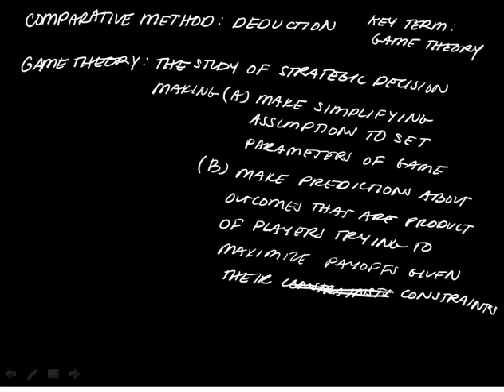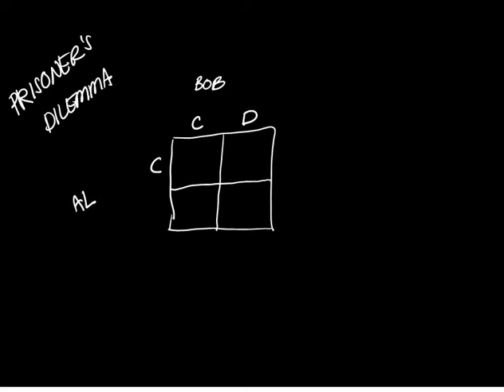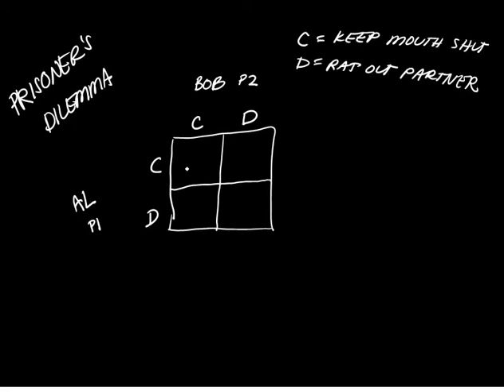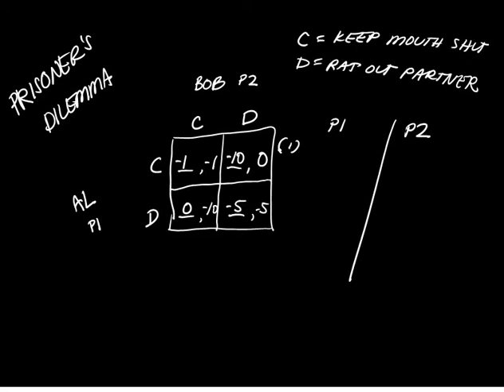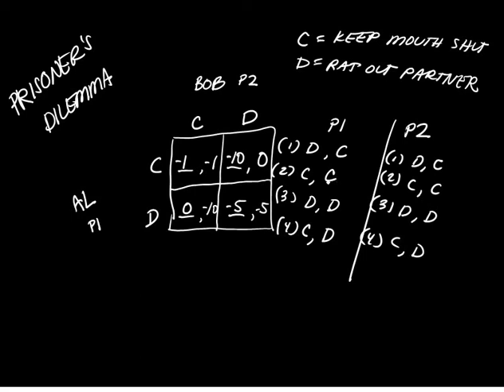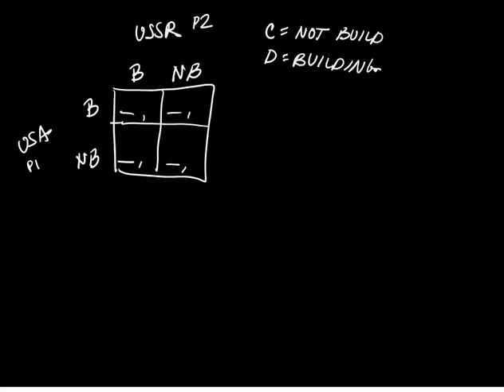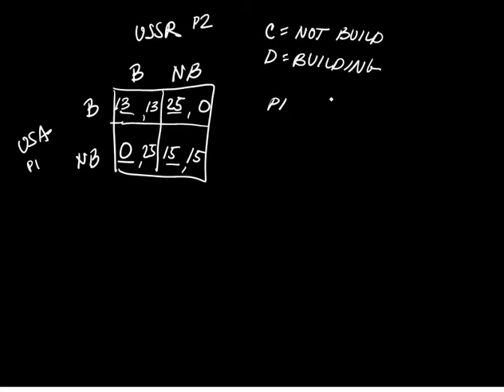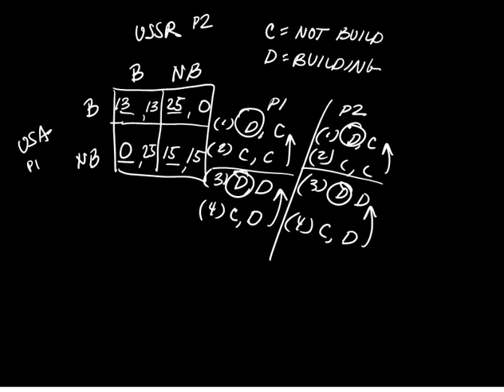Video 3: Comparative Method --- Deduction Example